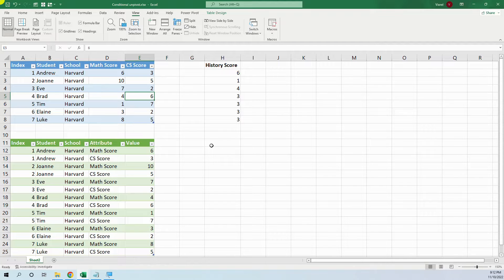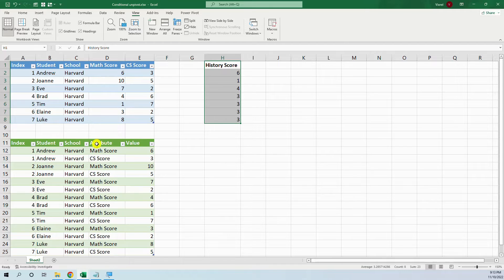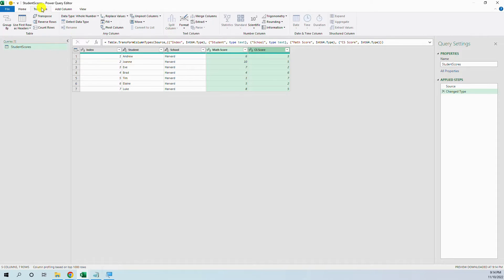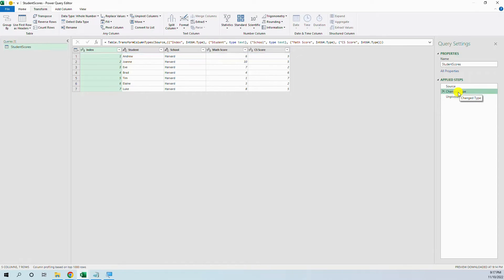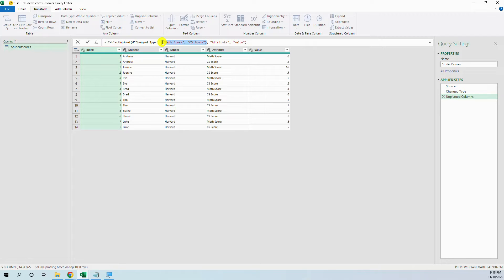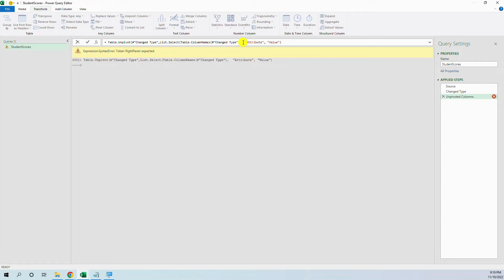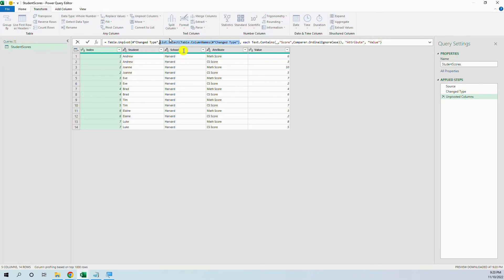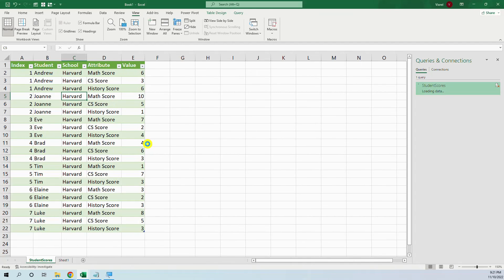Unpivot Columns based on Condition in Power Query and Power BI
Unpivot columns dynamically if the column name contains a specific text.

This cannot be done from the UI of Power Query, we need to manipulate the M code with some smart M Language functions.